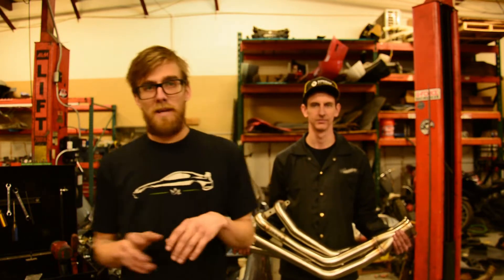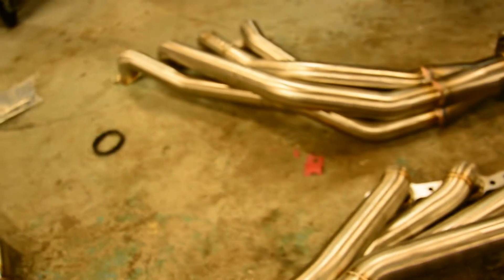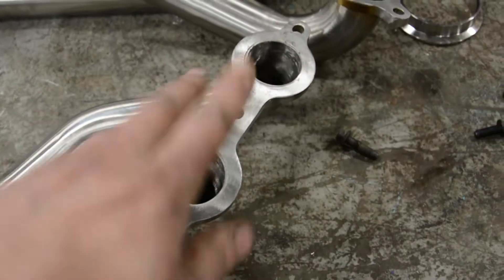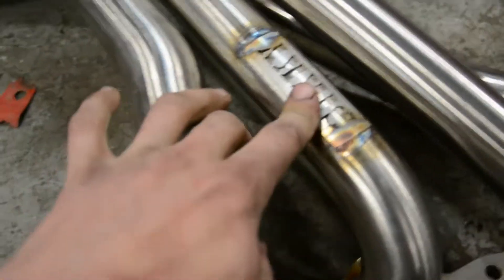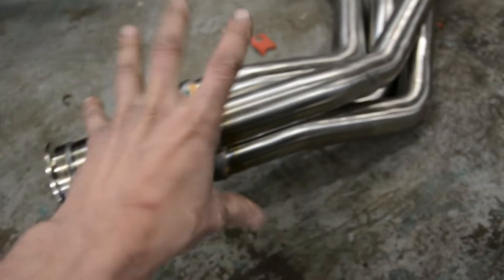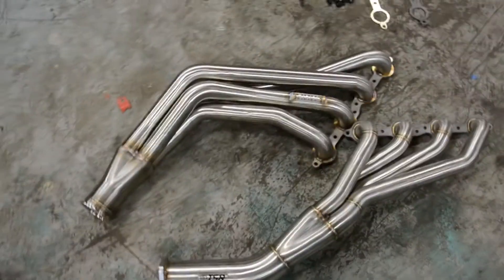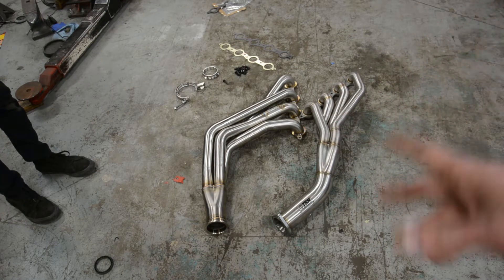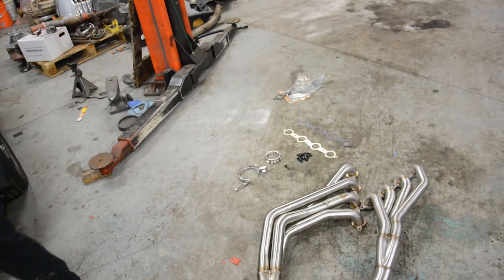Are SIKKY Headers Better than ISR For Our R32 LS Swap??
We did a side by side comparison to show you the difference in quality of headers by Sikky Manufacturing and ISR Performance for an LS Swapped R32 we're building.
We'll let you decide which ones to go with for your build!